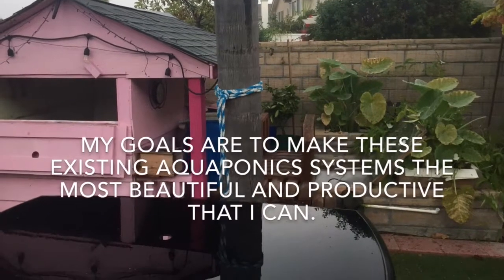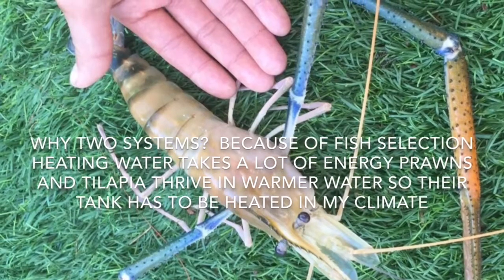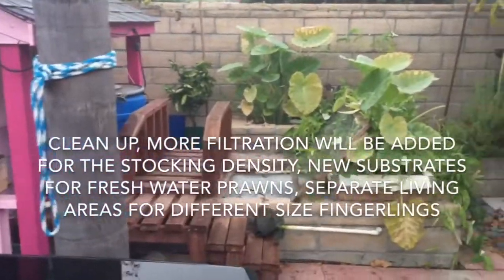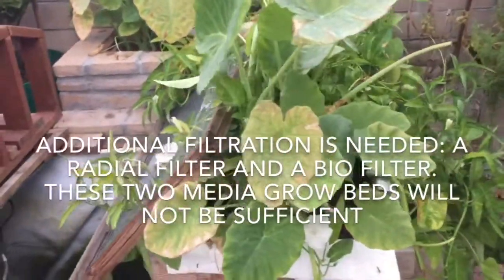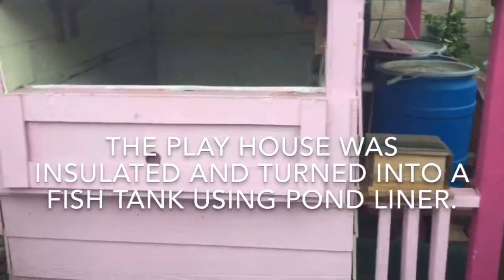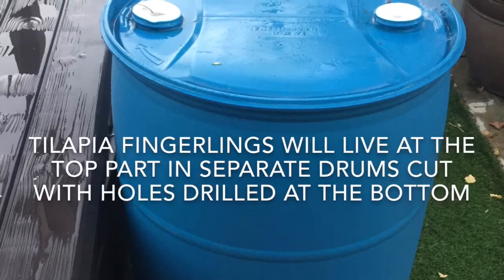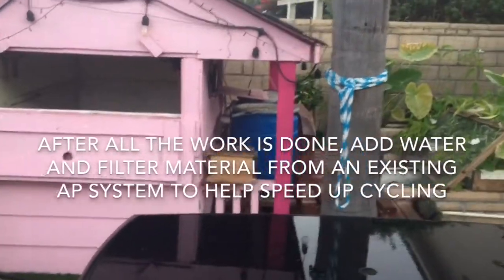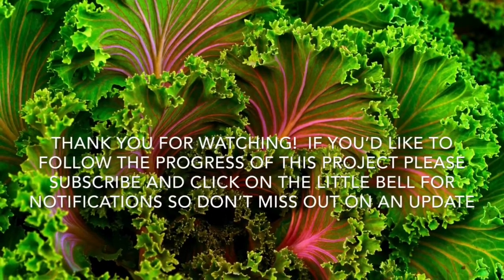Most Beautiful and Productive Aquaponics System DIY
Plans for raising fresh water prawns, tilapia, catfish, and trout in aquaponics system.  Lots of work needs to be done to get the system up and running.